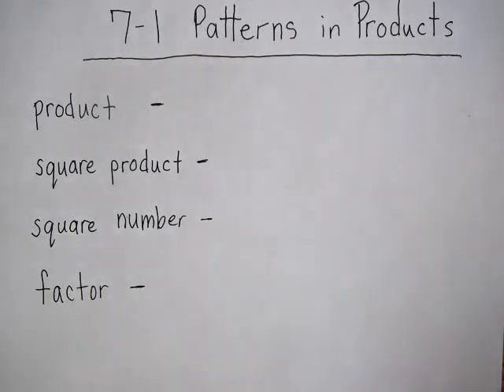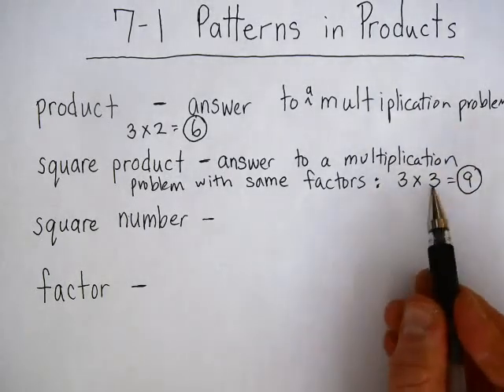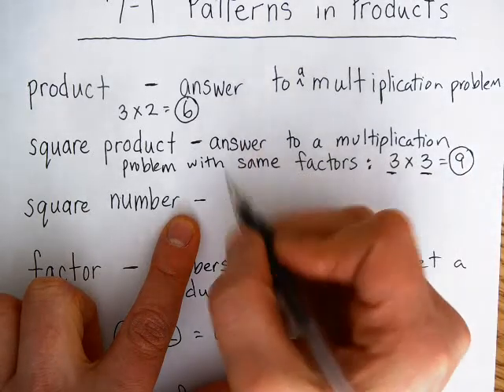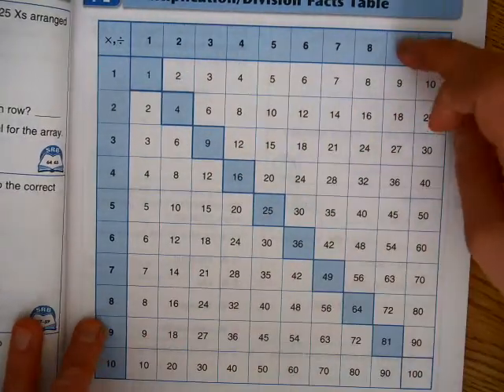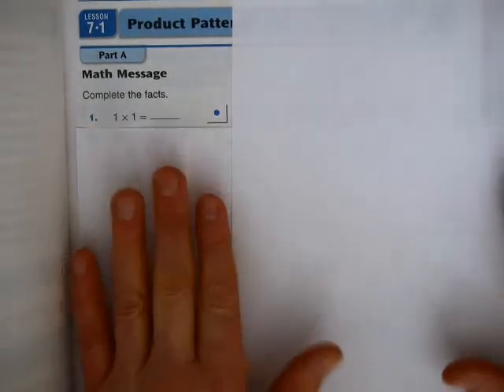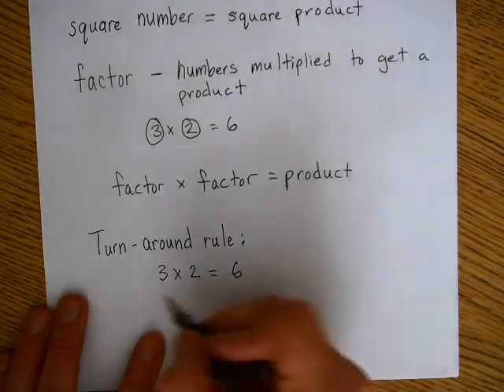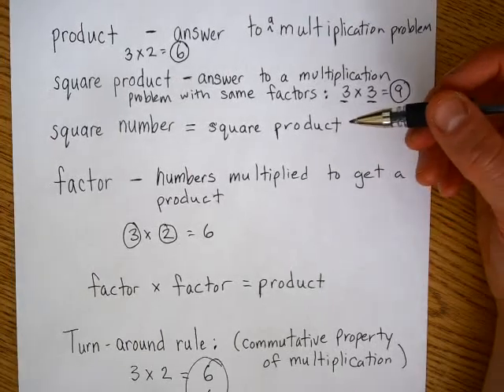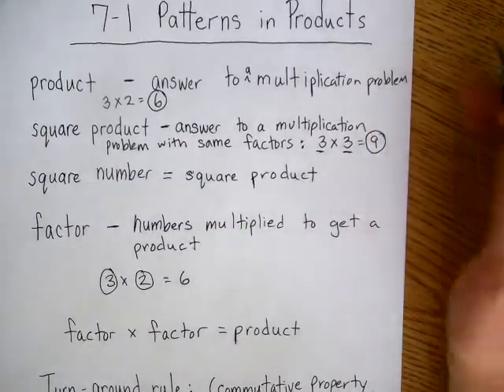Everyday Math Parent Help Lesson 7 1